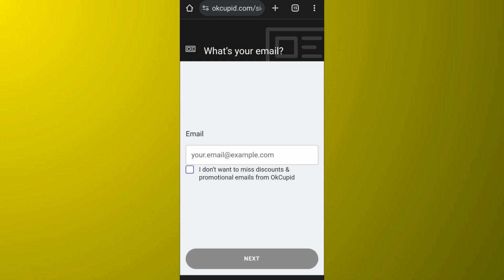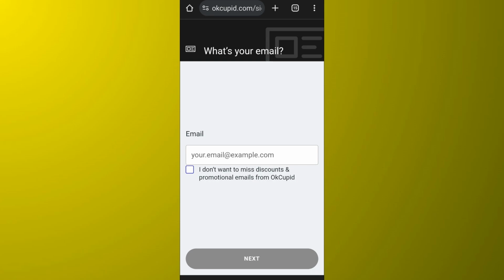How to Fix Signup Problem on OkCupid (2024)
Encountering signup issues on OkCupid? This troubleshooting guide covers common signup problems on OkCupid and provides practical solutions to help you create your account successfully. Watch now to fix signup problems and start your journey to meaningful connections on OkCupid.